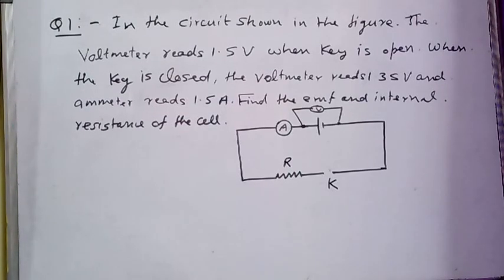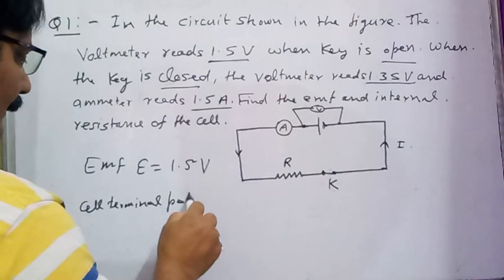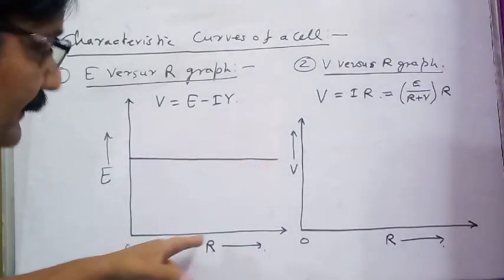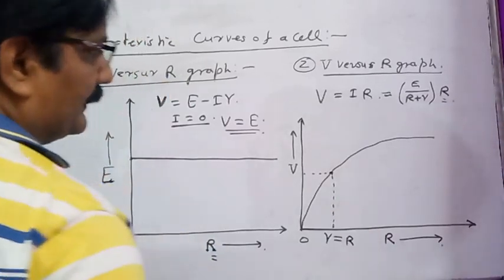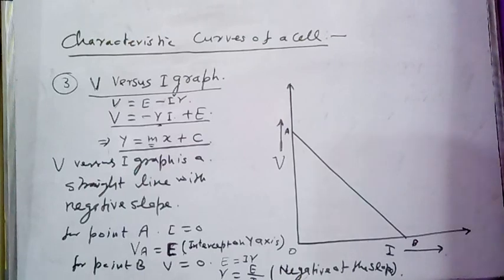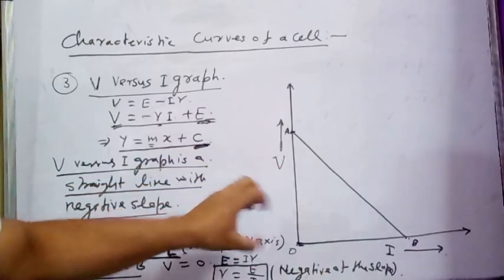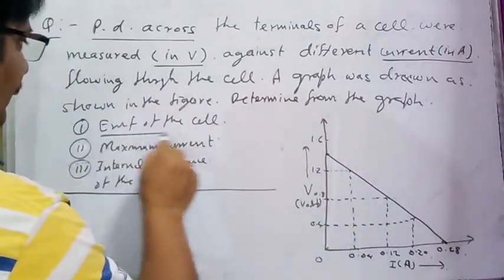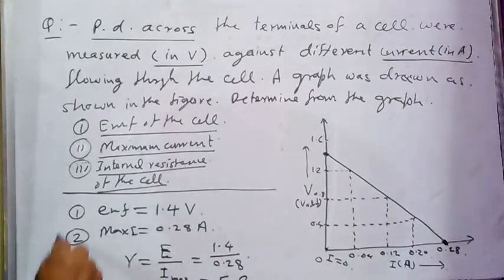Current Electricity Part-9(Class12) AK Singh